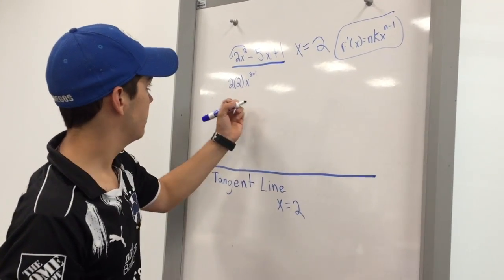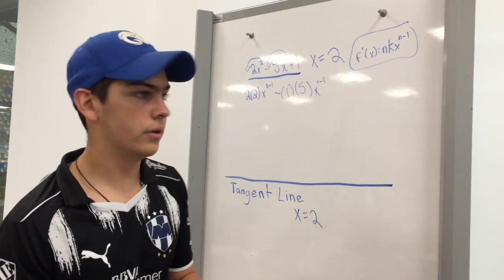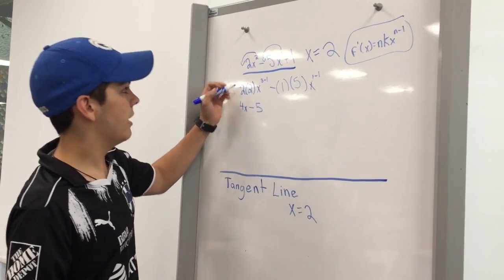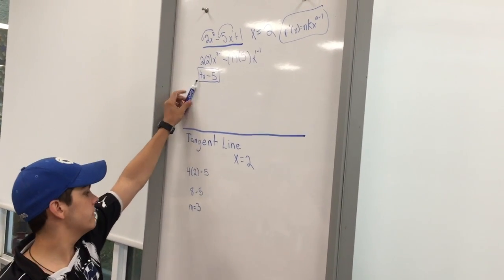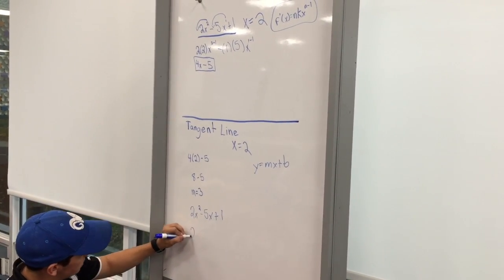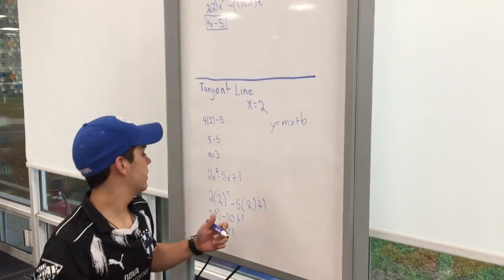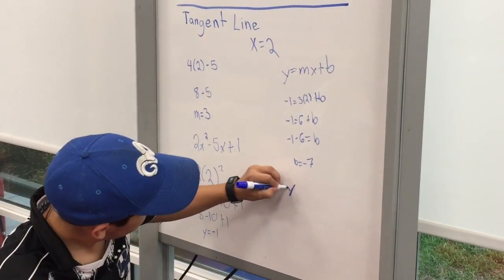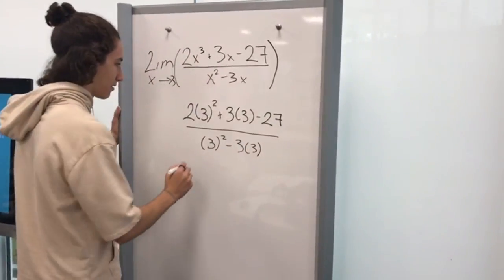Math Parcial Project